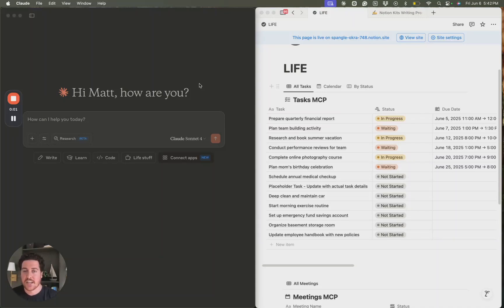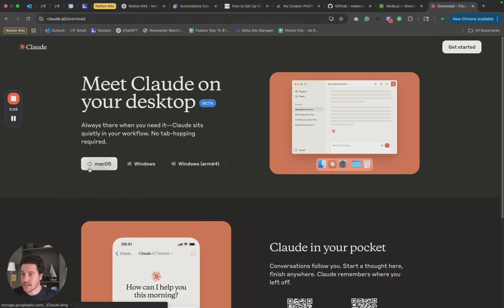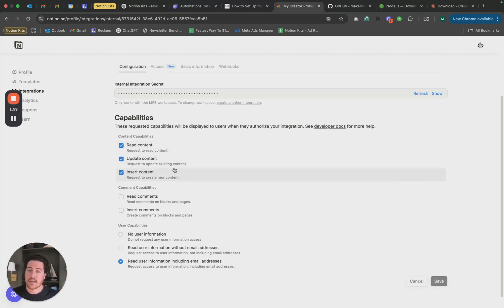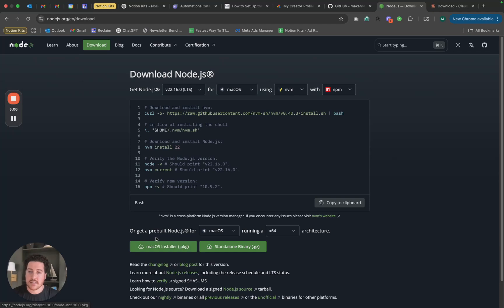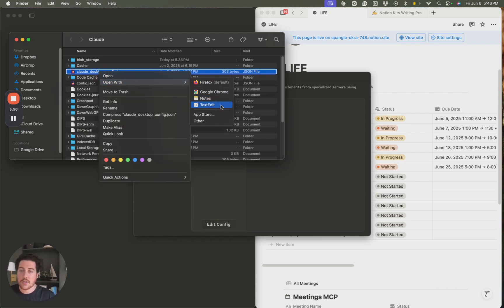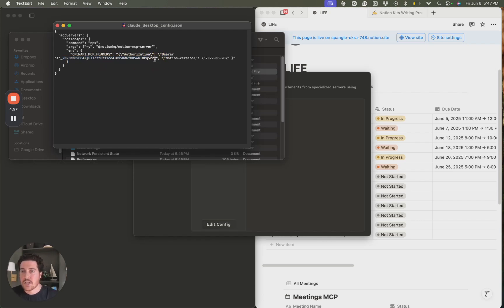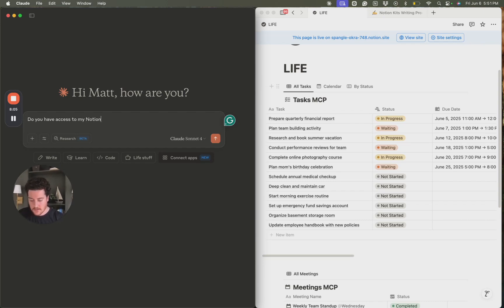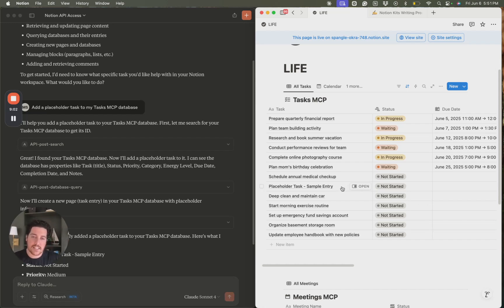Notion MCP How to Setup with Claude in Minutes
💌 Get Notion tips like this sent to your inbox weekly by joining my FREE newsletter:

Notion just launched MCP (Model Context Protocol) — and it changes everything.

In this video, I’ll show you exactly how to connect Claude to your Notion workspace using the Notion MCP server, so your AI assistant can finally read and act on your workspace data.

🧠 Imagine this:
“Take a look at my last meeting notes and adjust due dates for any tasks we mentioned delaying.”

Now Claude can do that — thanks to Notion MCP.

In just a few minutes, you’ll learn how to:
✅ Set up your own Notion MCP server
✅ Securely connect Claude to Notion
✅ Let Claude access, summarize, and modify your Notion data
✅ Build intelligent workflows without writing code